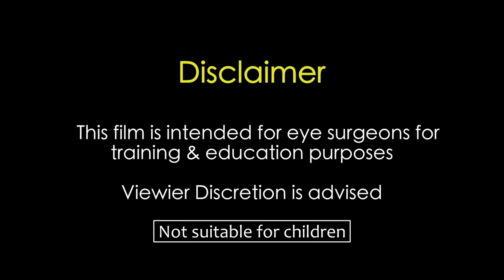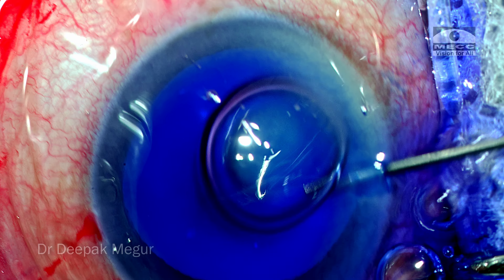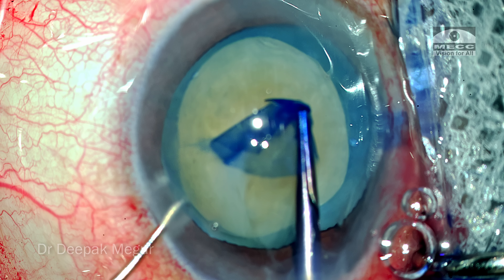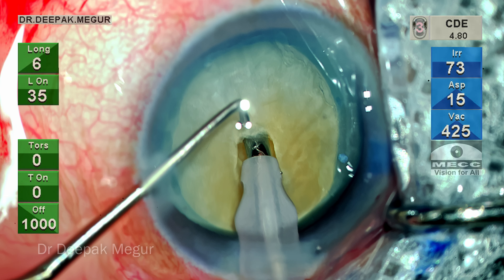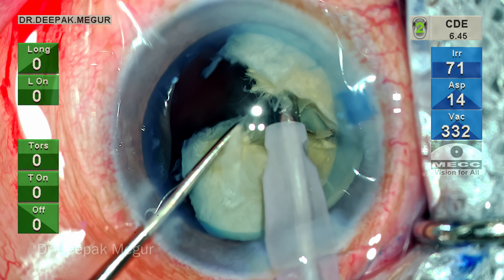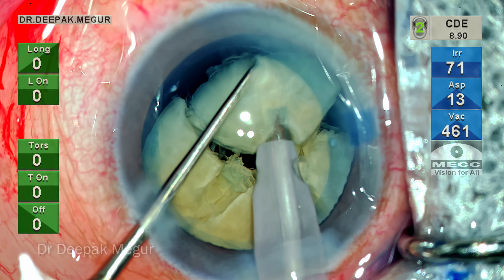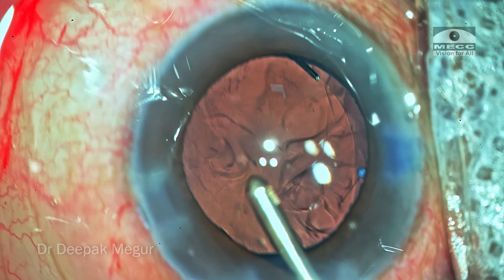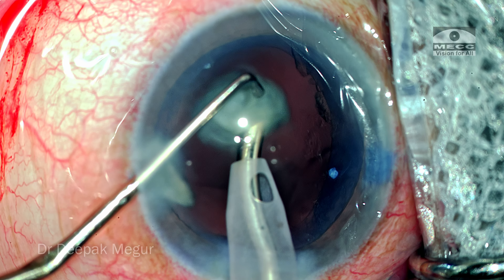Horizontal Chop in a Hypermature Morgagnian Cataract: The Finer Nuances, Phacoemulsification